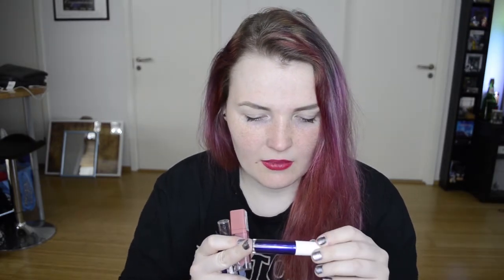Empties | Haircare, Skincare & Makeup | Winter 2020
Hello there! In this video I'll be sharing all the empties I've been collecting over the past few months. Some are empty, and some just had to go as they were getting old and gross, but all in all I'm very happy about the progress I'm making through my stash! I hope you enjoy the video!